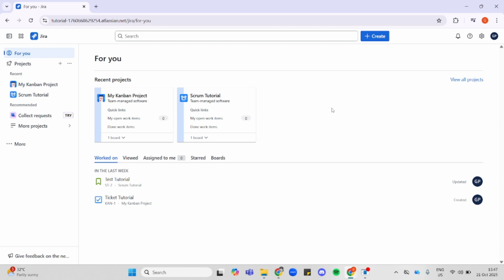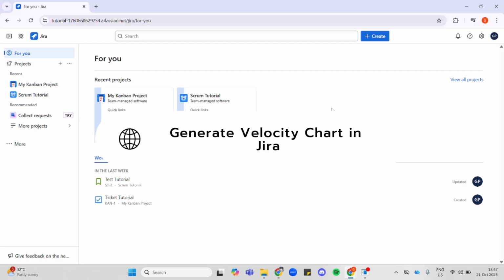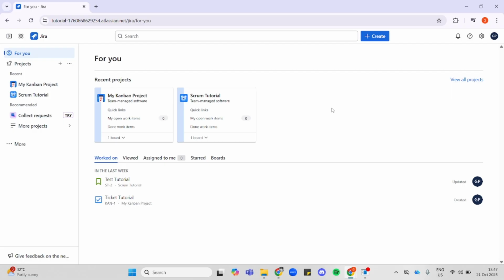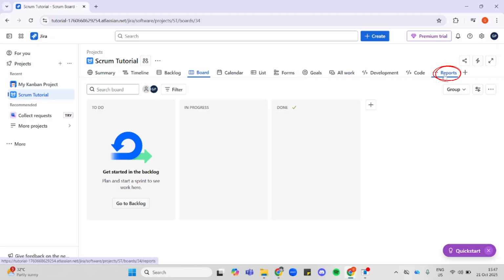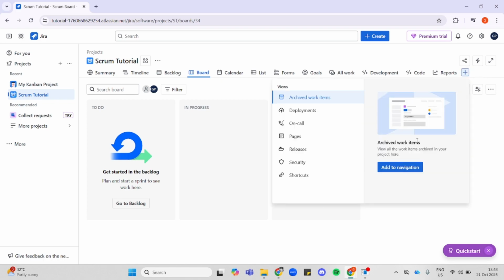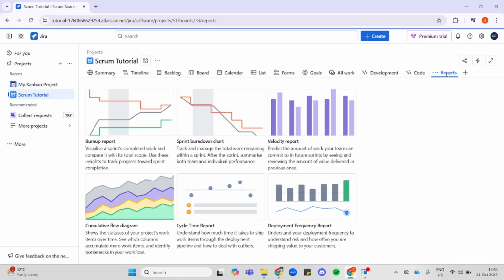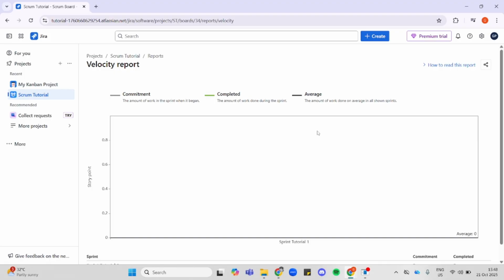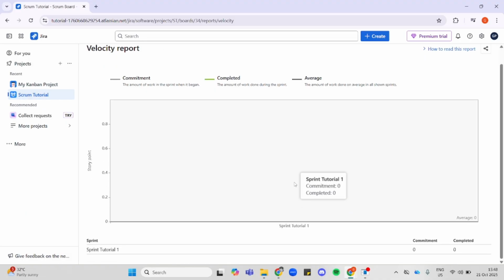How to Generate Velocity Chart Jira 2025 | Create Velocity Chart in Jira (QUICK & EASY)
Want to measure your team’s performance and sprint progress in Jira? In this detailed step-by-step tutorial, you’ll learn exactly how to generate a Velocity Chart in Jira — and understand how to use it to improve sprint planning.

This guide shows you how to access Velocity Charts from Jira Reports, interpret story points completed per sprint, and track your team’s average delivery rate. You’ll also learn how to use the chart to forecast future sprints and identify performance trends over time.